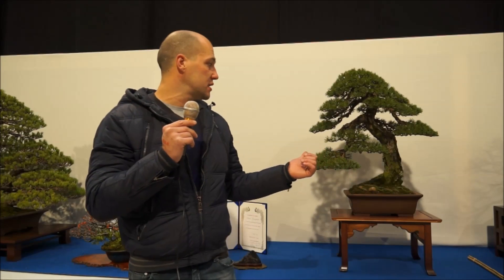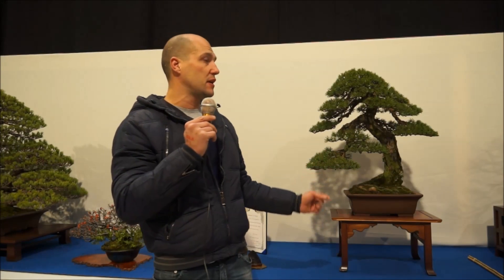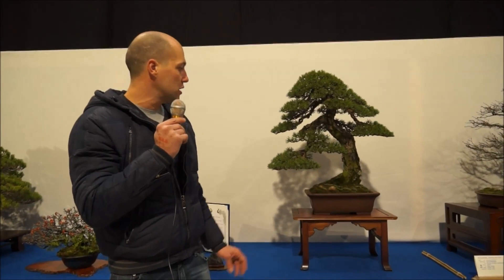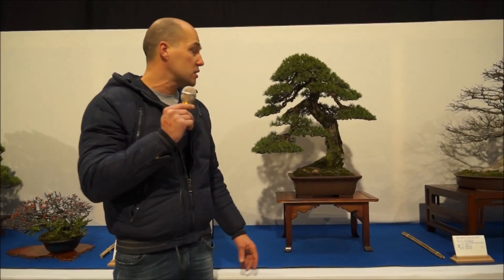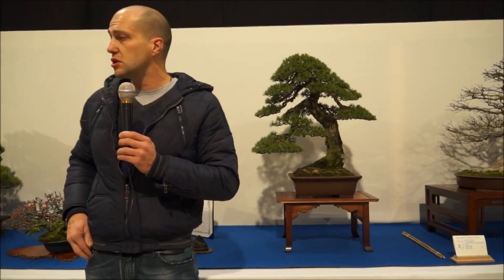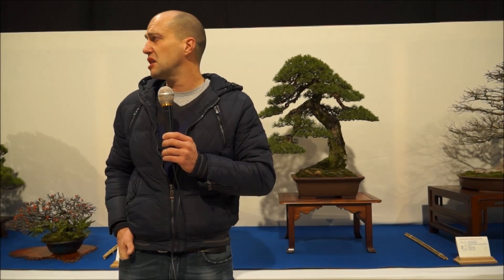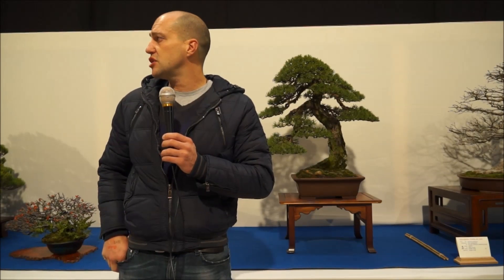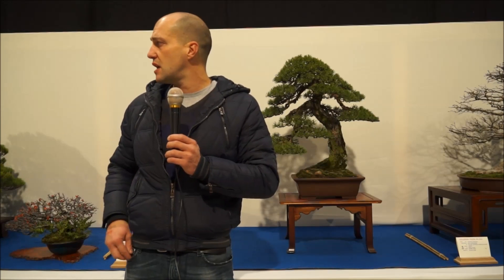Mauro Stemberger, Noelanders trophy 2013 - Impressions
Mauro Stemberger is talking about his impressions of Noelanders trophy exibition 2013